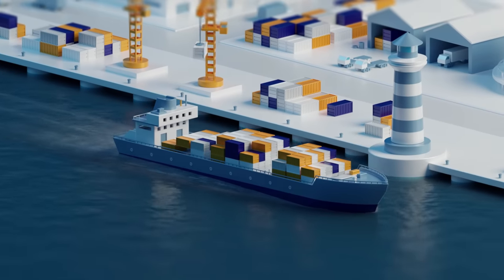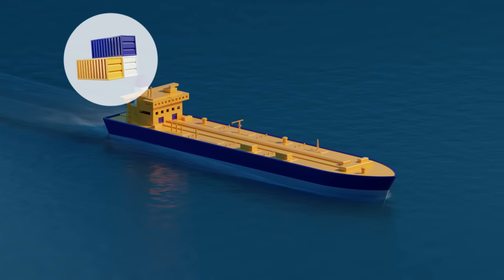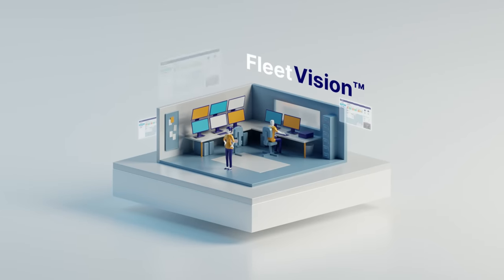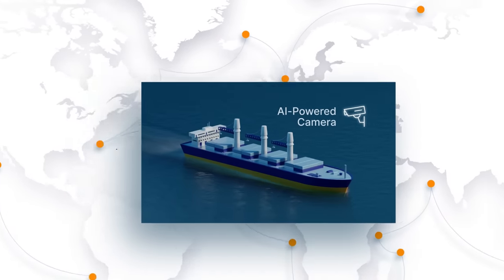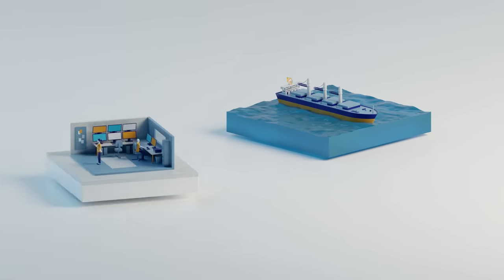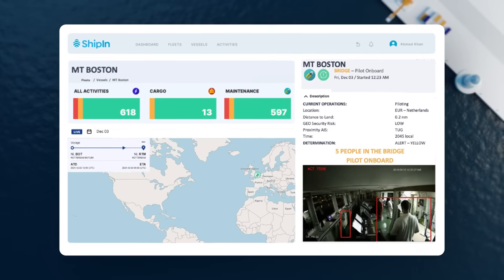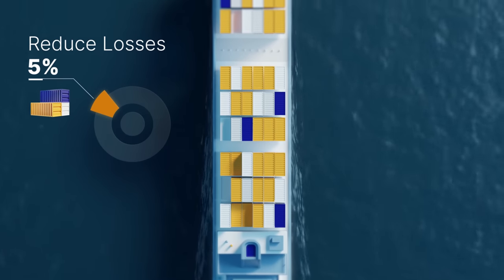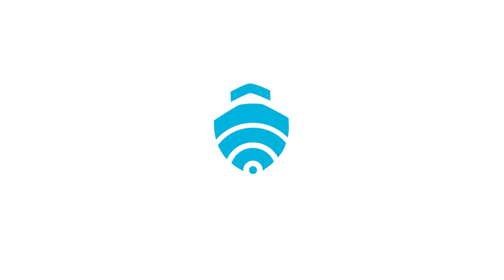How Does ShipIn's FleetVision™ Platform Work?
ShipIn Systems is the world’s first FleetVision™ Platform, unlocking ship-to-shore collaboration for global maritime fleets with AI and visual analytics. ShipIn’s platform proactively alerts shipowners, managers, and seafarers to onboard events in real-time, reducing losses by 40% and increasing productivity by 8%.